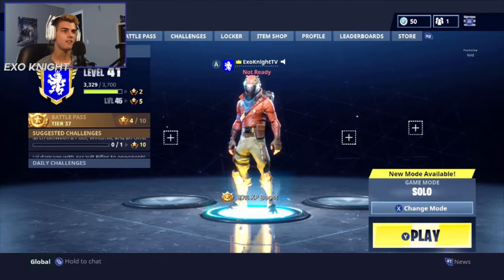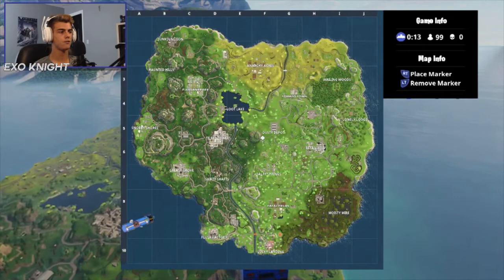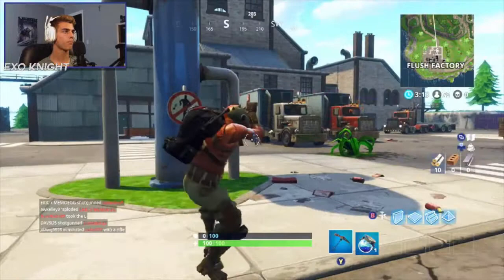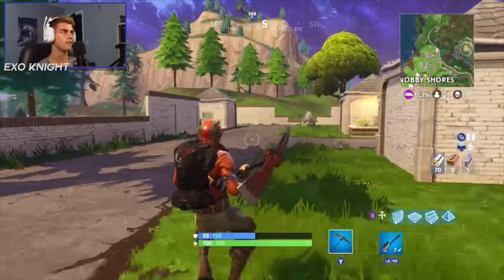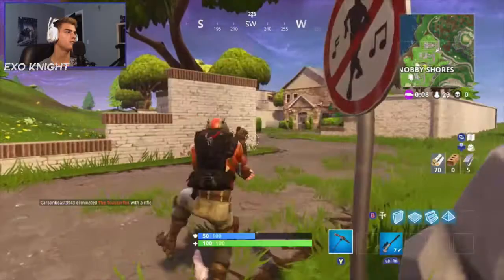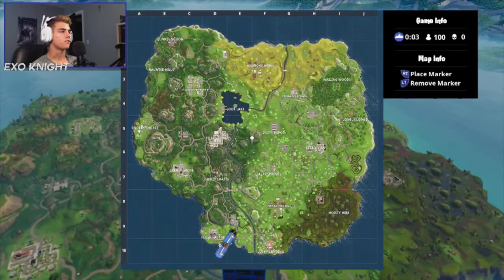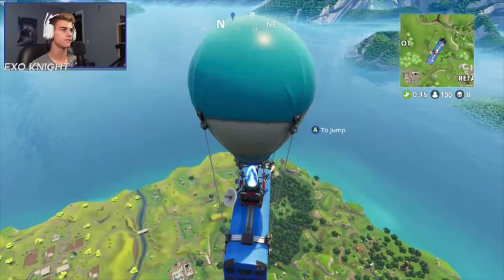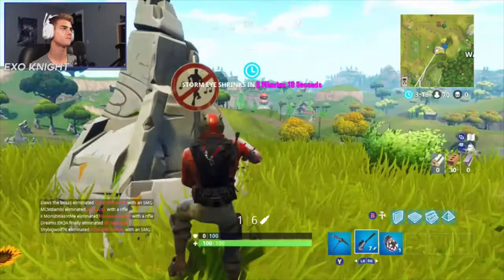5 Restricted Dance Locations!!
5 Restricted Dance Locations.

Also just to inform everyone on YouTube who watches these videos I'm very close to Affiliation on Twitch so if you could take the time to go follow me over there and try to stop by and watch I'd very much appreciate it!!

This song in this video is Under The Stars by Epidemic Music